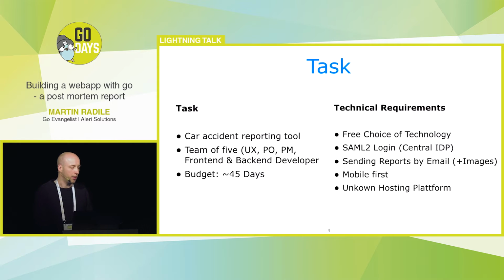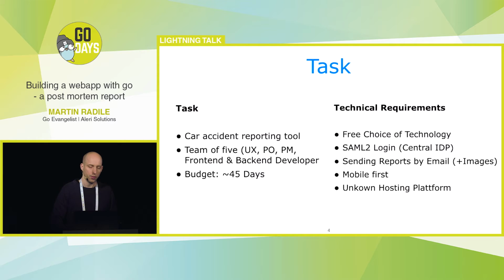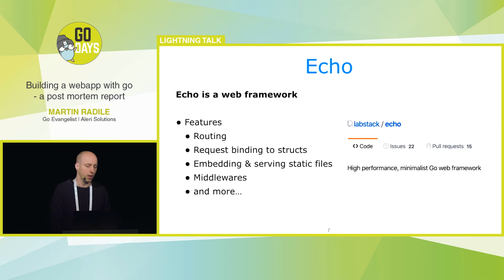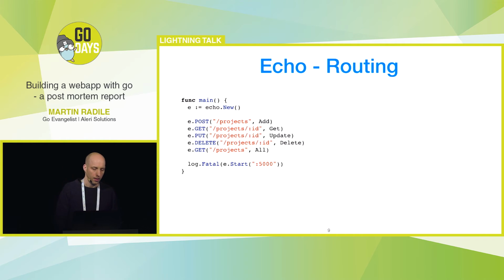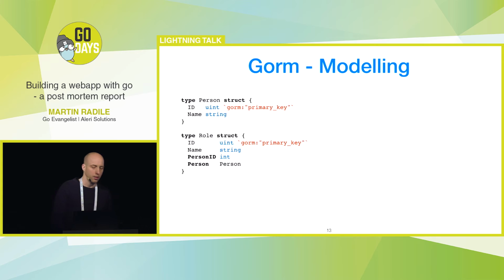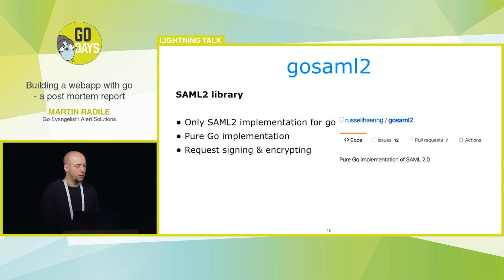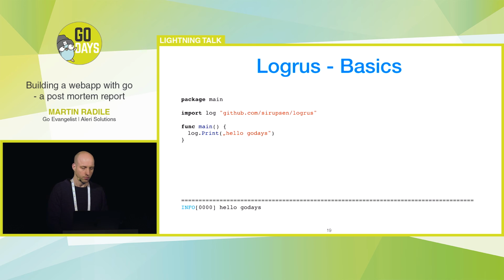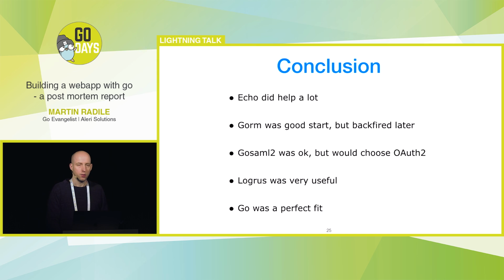Building a webapp with go - a post mortem report | Martin Radile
» Lecture title: Building a webapp with go - a post mortem report
» Speaker: Martin Radile

TALK DESCRIPTION
This talk is a post mortem report about building a mobile first web application with go as the backend language and Vue.js as the frontend language. The focus is on the backend parts written in go.
The talk will begin with a brief overview of the problem that we solved.
The main part will then give an opinionated view of the libraries used for the most important backend parts:
We chose the echo framework because it had a good set of features helping us to speed up the development.